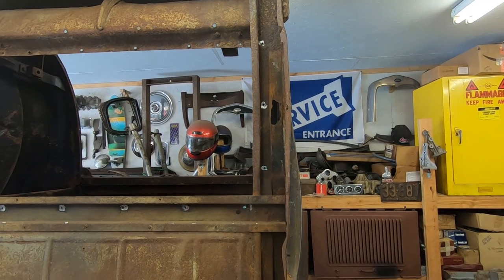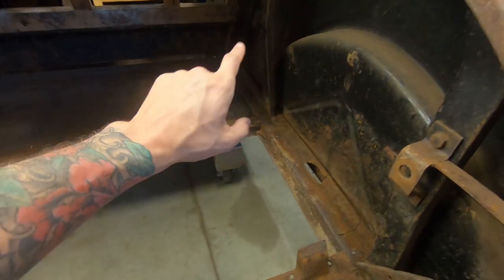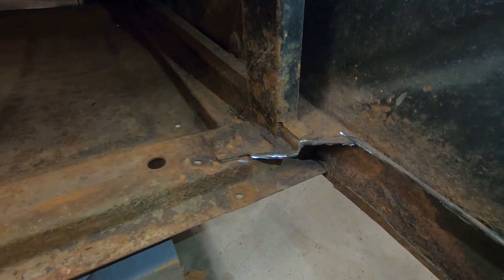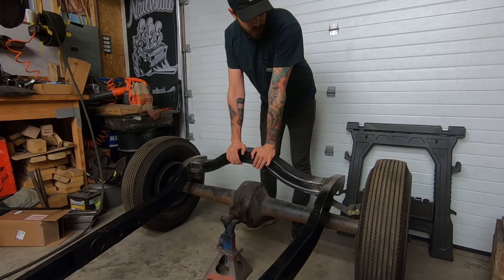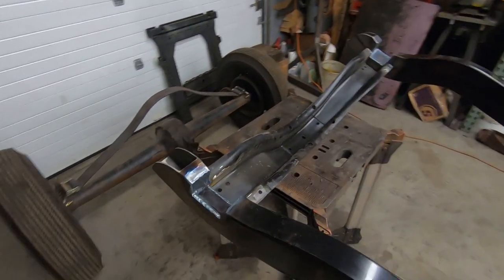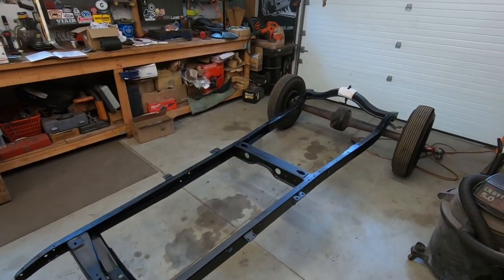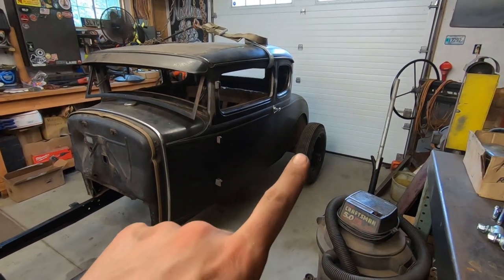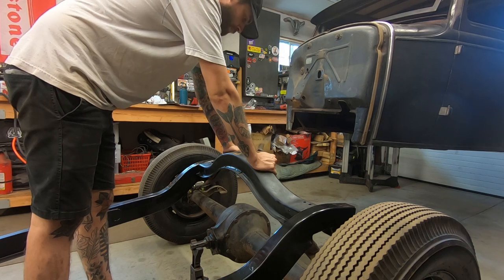Traditional Hot Rod Frame Finished! Test Fitting The Body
This video I get the frame all wrapped up and cut out the trunk floor to make room for the kick ups that were just welded on.

Check out some Merch! T Shirts, Sweatshirts, Baby Clothes. anything you want!